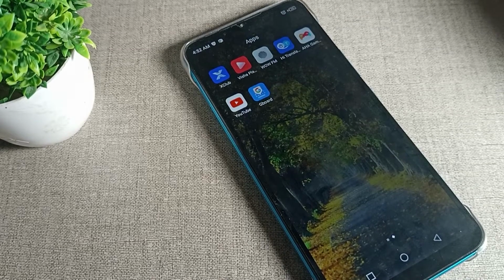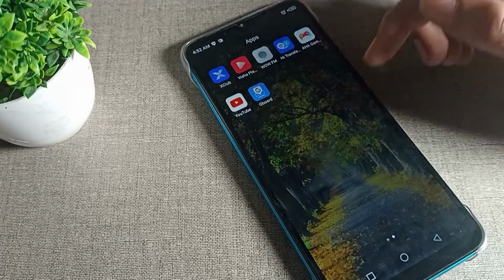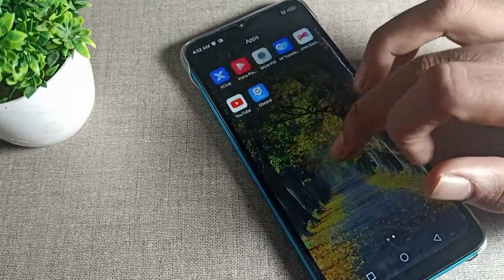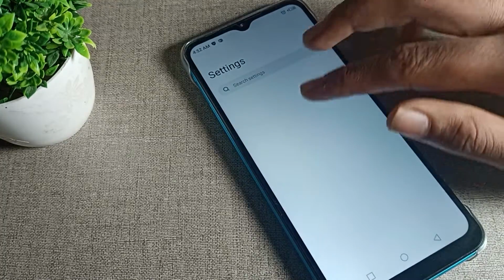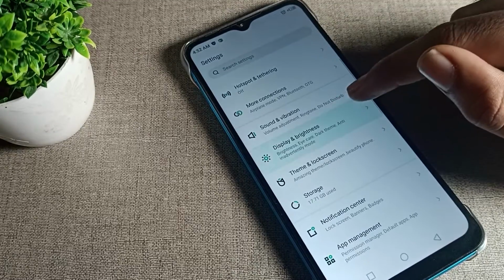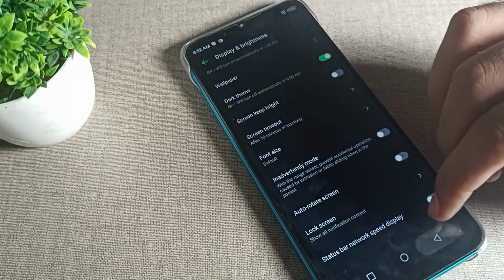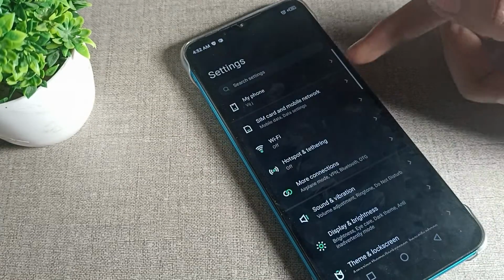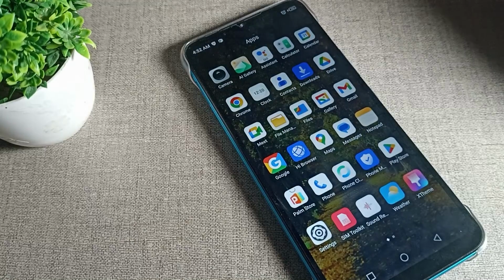Dark Mode on in infinix smart 5a, how to on dark mode